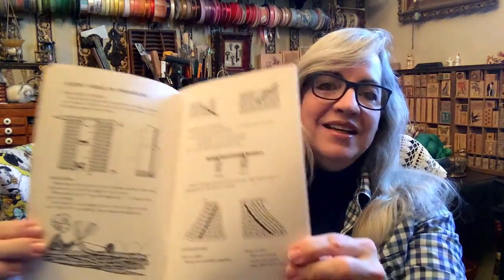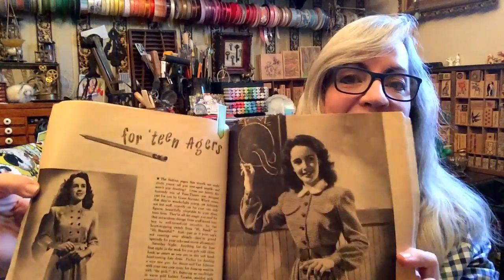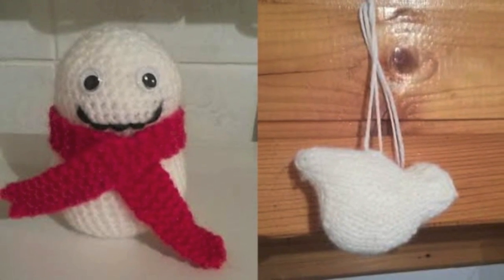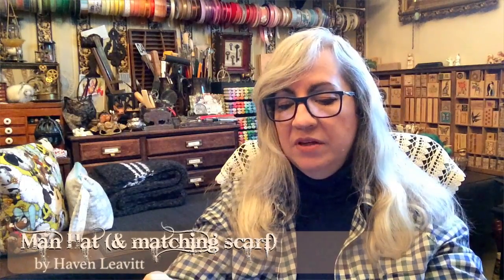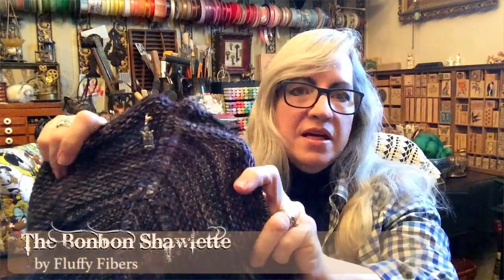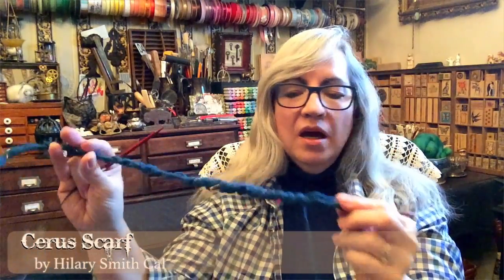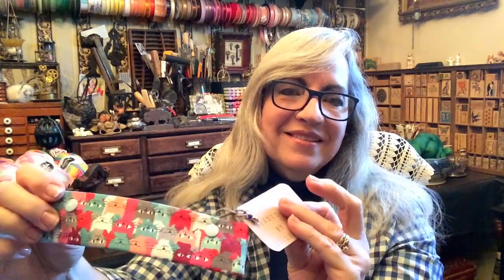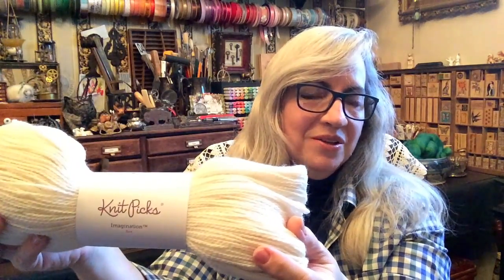Episode 26 - Cleaning, Organizing, Moving...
I try to squeeze some knitting in between cleaning and organizing a new craft space.

A knitting podcast with spinning, yarn dyeing, other arts and crafts and a sprinkling of geeky obsessions thrown in for fun.

Join the Victorian Studio Podcast Group on Ravelry!

Mentioned in this Episode:

Ancient Arts Yarn
Pen, Hook and Needles Podcast
Fluffy Fibers Podcast
Little Bobbins Knits
On the Dock Knits
Fondant Fiber
Silver Shed USA Bags
Me, My Dog and Some Yarn Podcast
Spoonflower
Be A Santa to a Senior